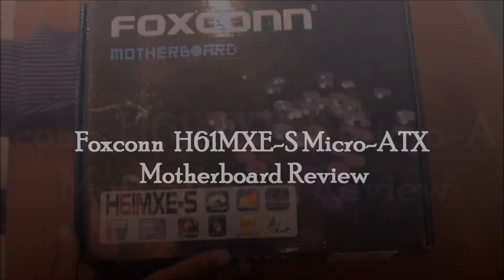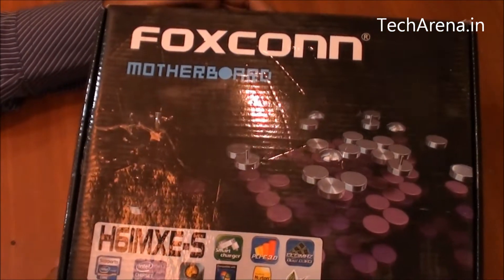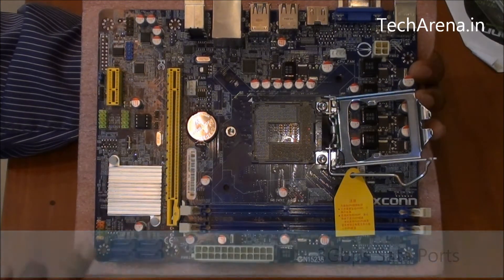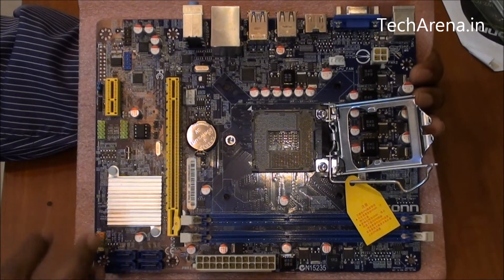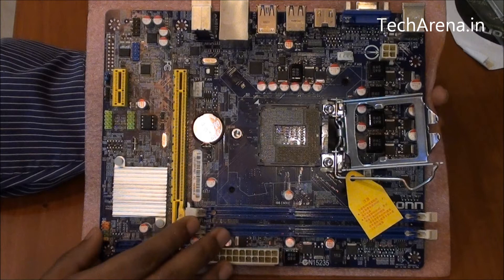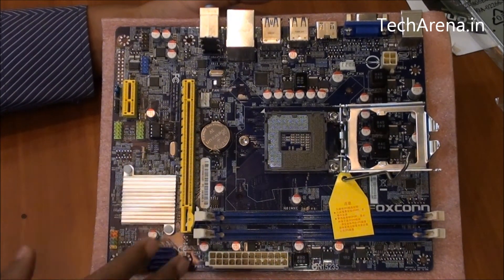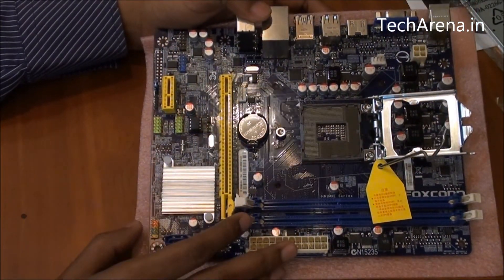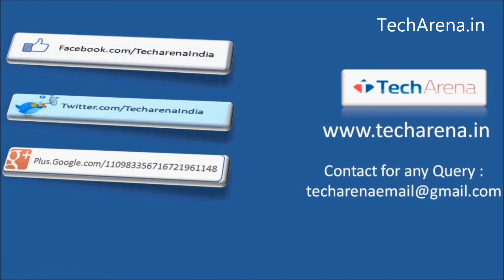Foxconn H61MXE-S Motherboard Video Review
Foxconn H61MXE-S is a powerful micro-atx board which offers you LGA 1155 socket on which you can use Intel Sandy Bridge and Ivy Bridge Processors.